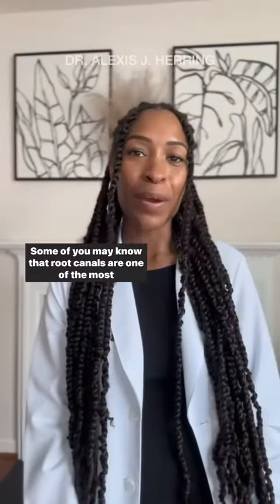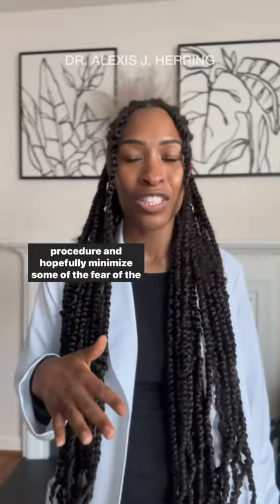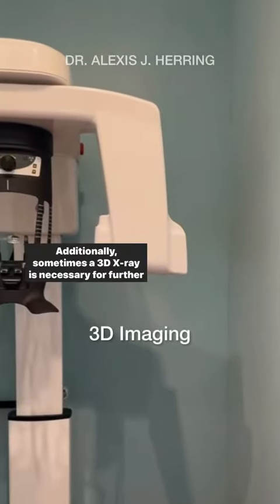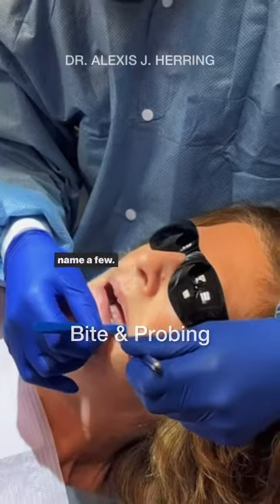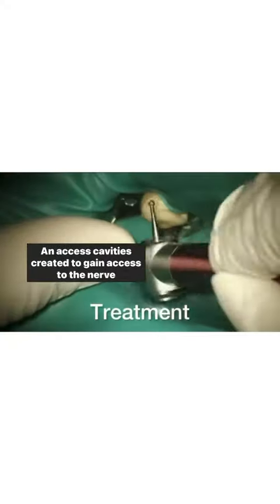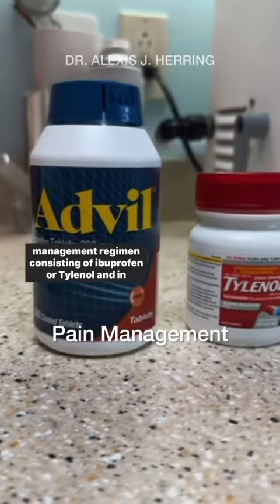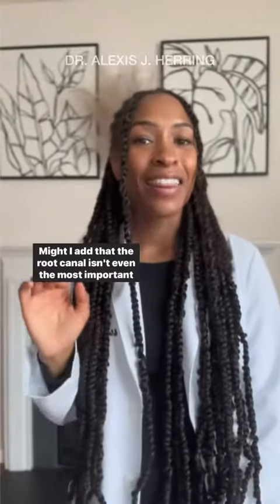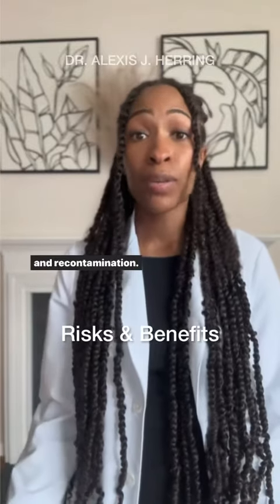What Happens During a Root Canal Treatment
Curious about Endodontics? Want to know what happens during a root canal treatment?

Learn all about it from Dr. Alexis Herring of Bay Endodontics.